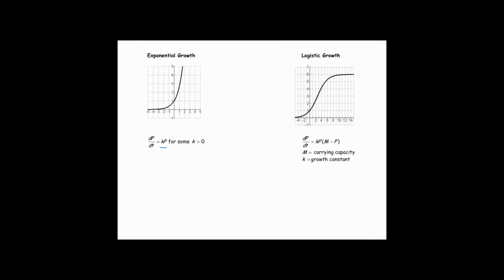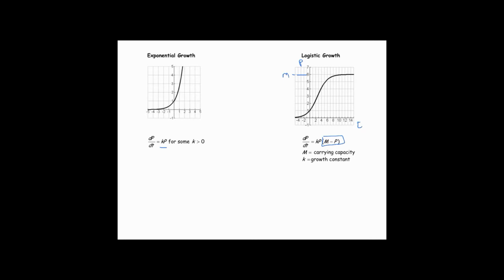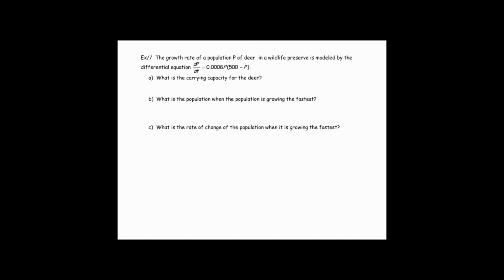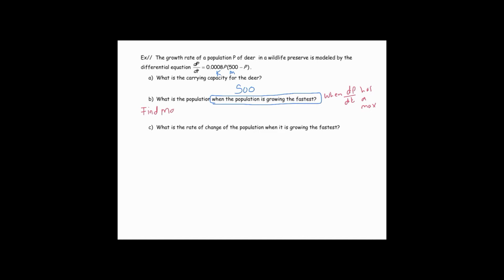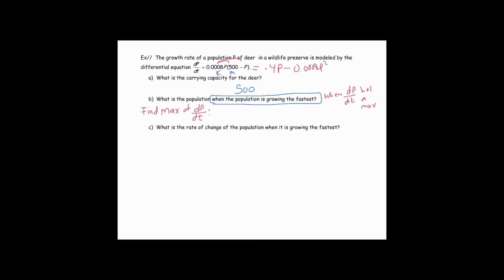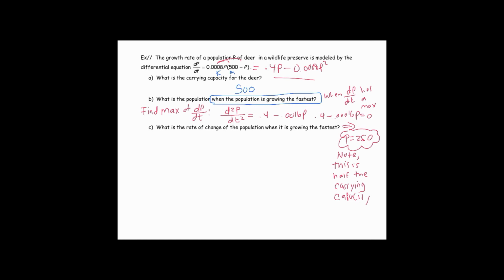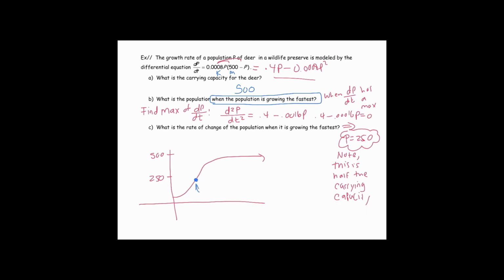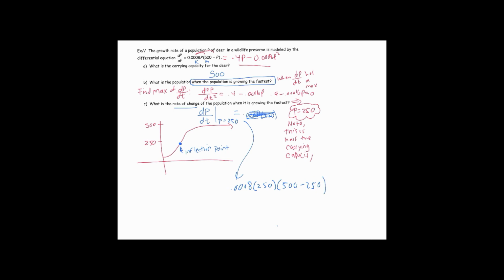Introduction to the Logistic Differential Equation